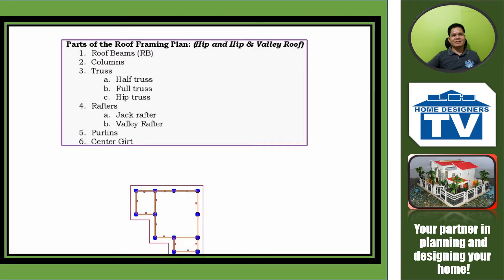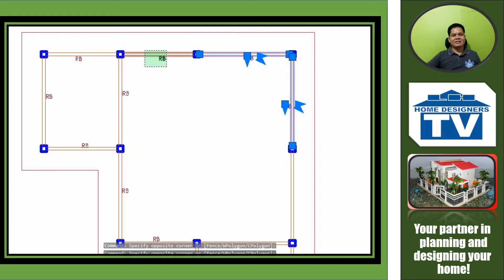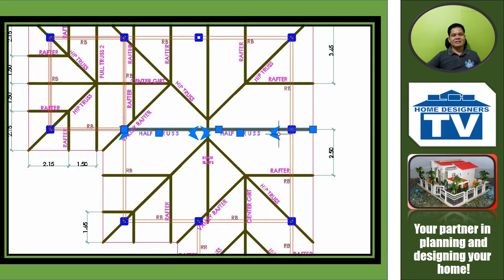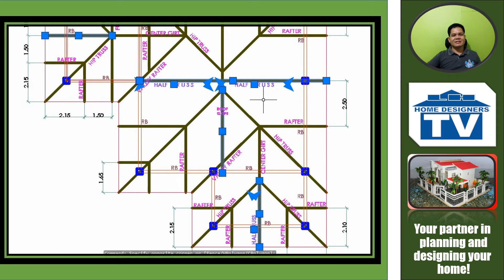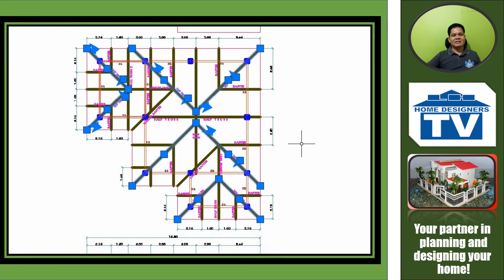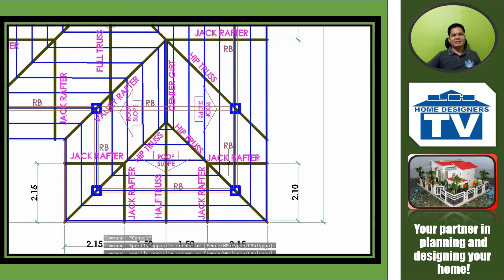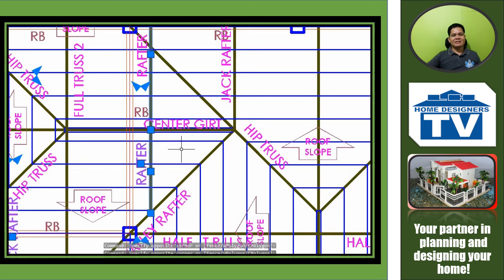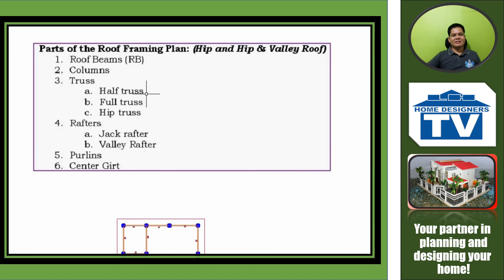Parts of the Roof Framing Plan (Part 2)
This video presents the parts of the roof framing plan for the hip, and hip, and valley roof.